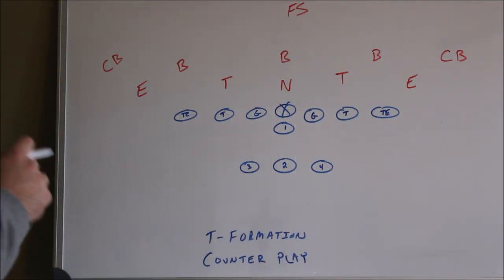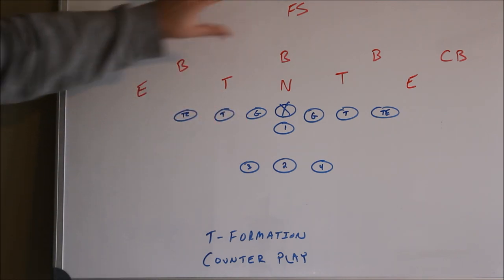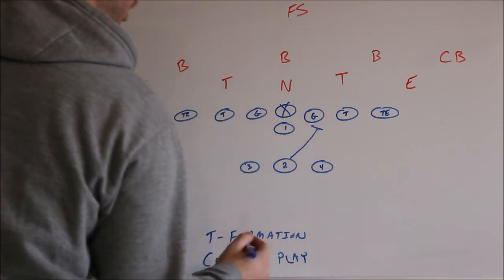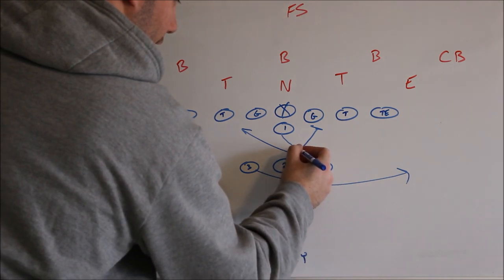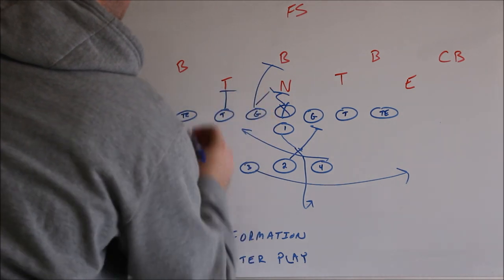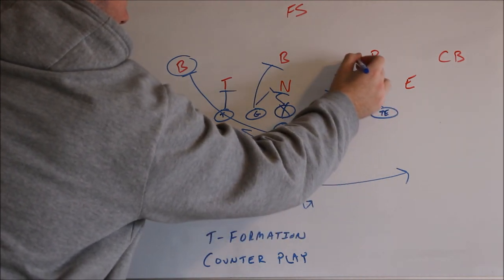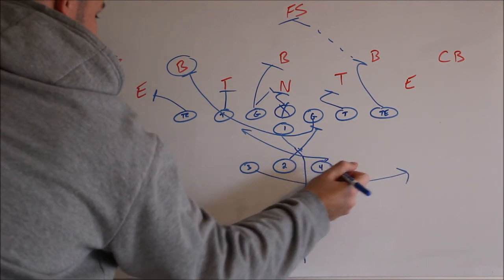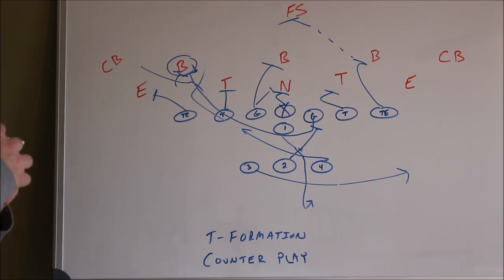T Formation Offense | Counter Play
The T Formation Offense Counter Play is an excellent complement to the Blast Play. This counter play gives your offense some deception. This play work great against overaggressive defenses.